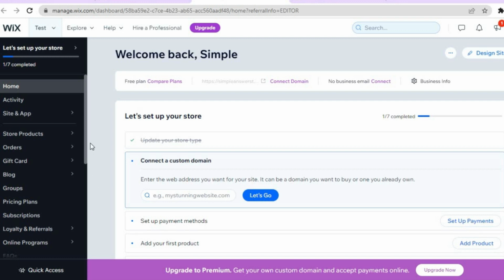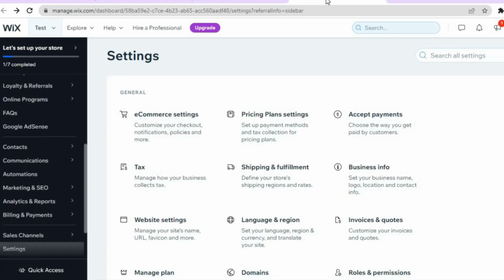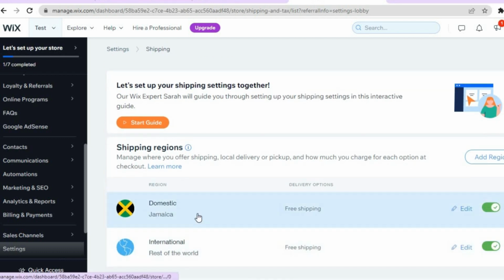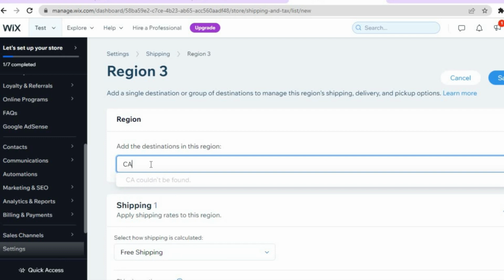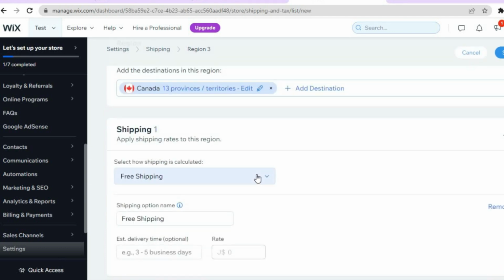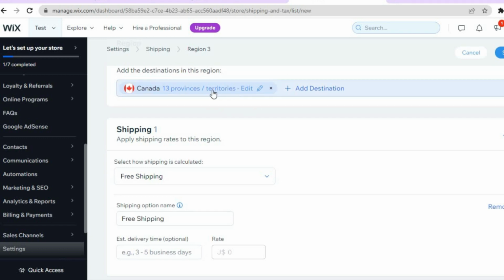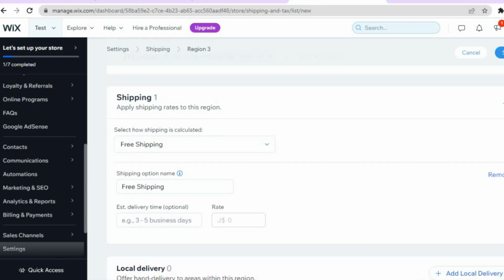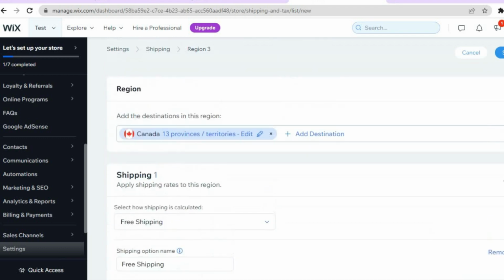HOW TO SETUP FREE SHIPPING ON WIX WEBSITE 2024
HOW TO SETUP FREE SHIPPING ON WIX WEBSITE